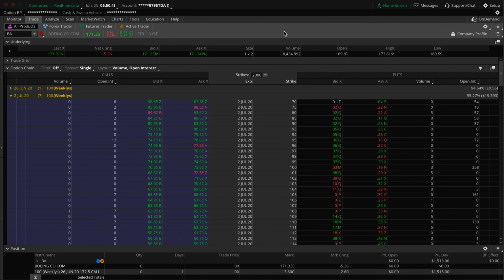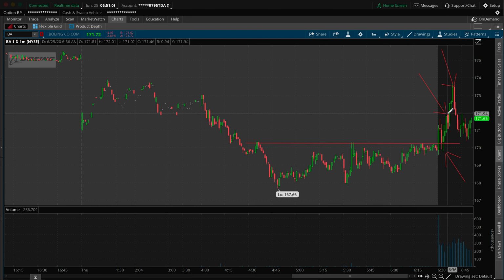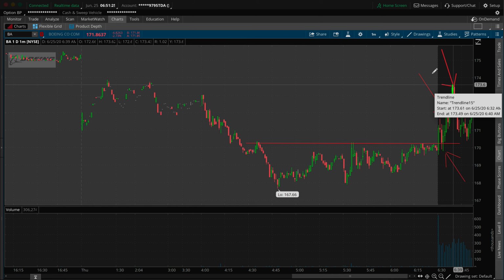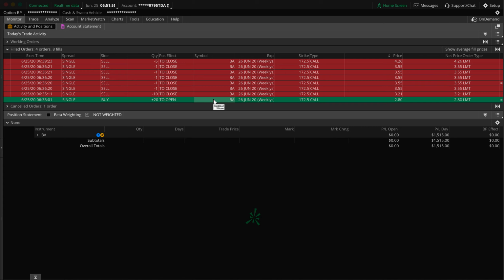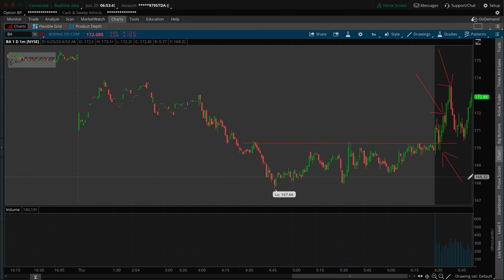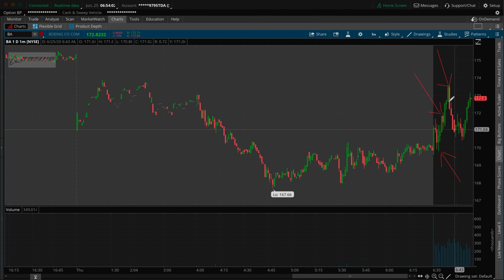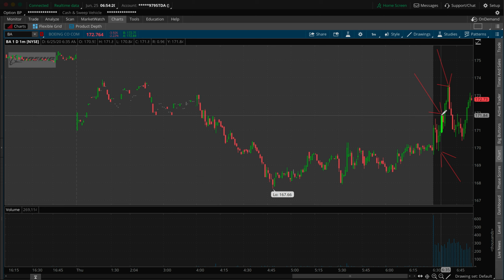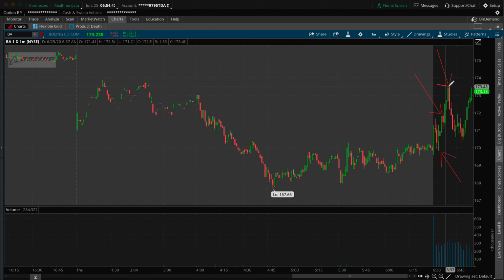Trade Recap Stock Options Momentum Trading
Just another recap, check out some of my other videos to learn more about trading!
As you know, trading can be risky and could be even more risky for those who don't know what they're doing. These videos are all for educational, informational, and or entertainment purposes only. None of the trades or stocks discussed in any content or videos are solicitations or suggestions for you to buy any specific stocks or anything. You should never trade with any money that you aren't completely willing and able to lose.